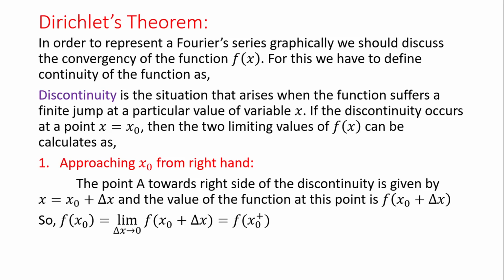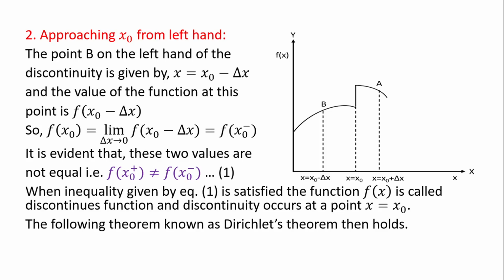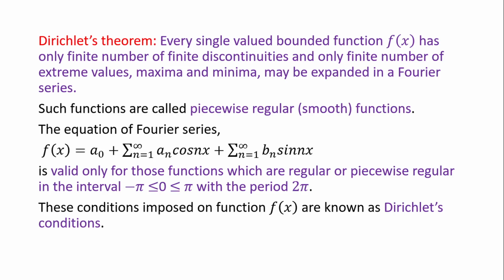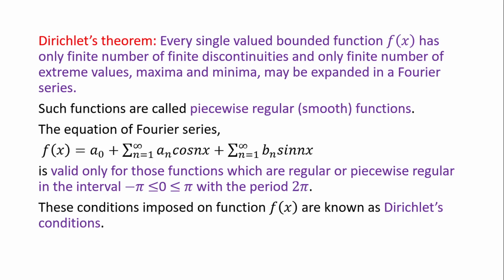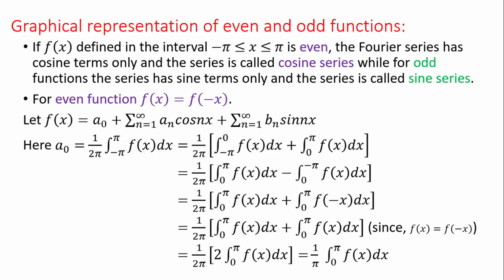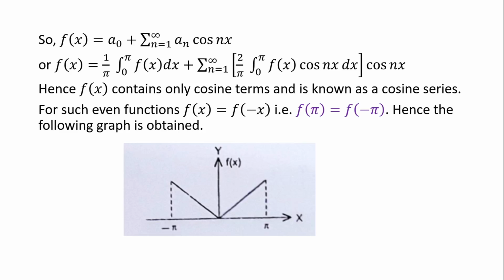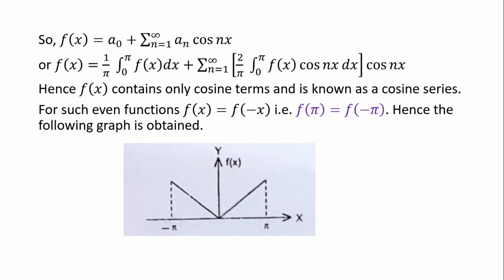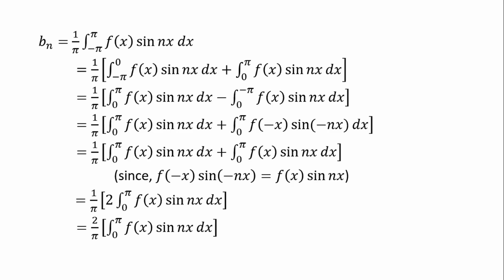6 Fourier series Dirichlet's theorem and graphical representation of the series